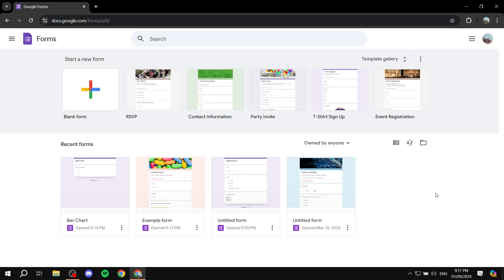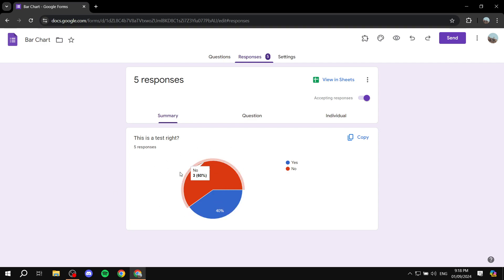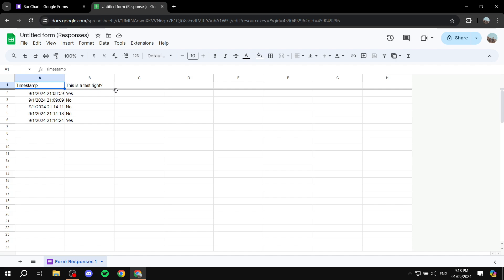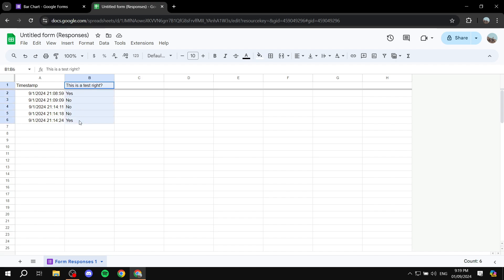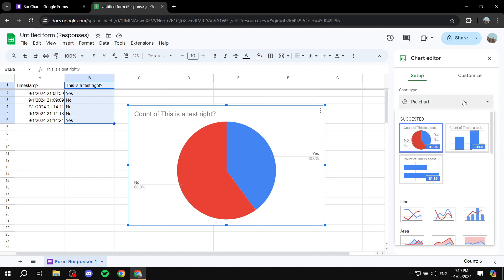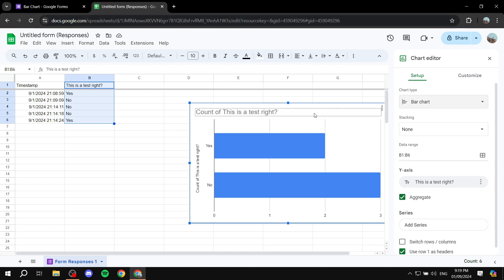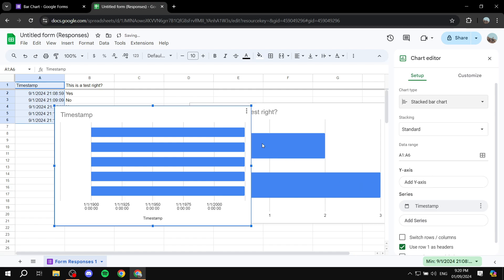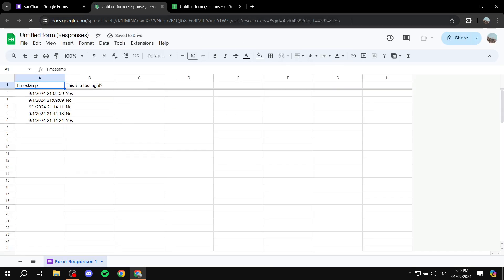How to Change the Pie Chart to Bar Chart in Google Forms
If you are looking for a video about How to Change the Pie Chart to Bar Chart in Google Forms, here it is!